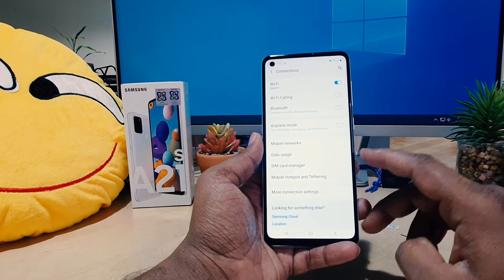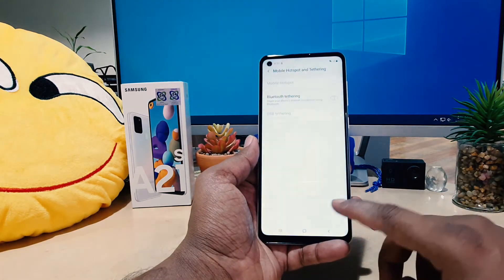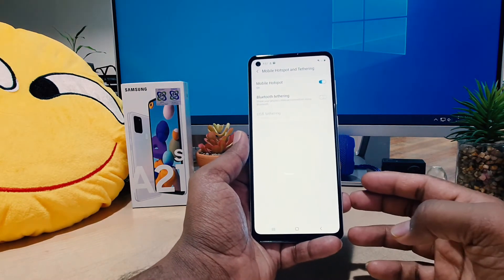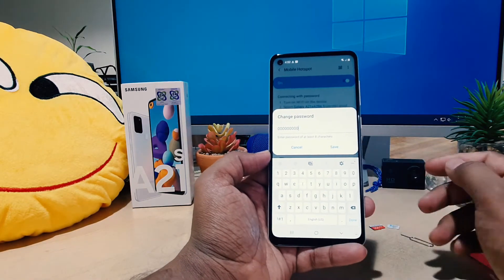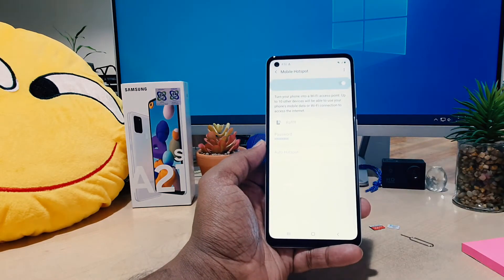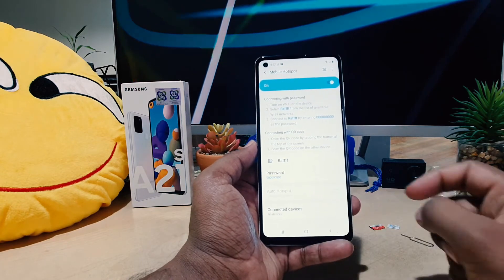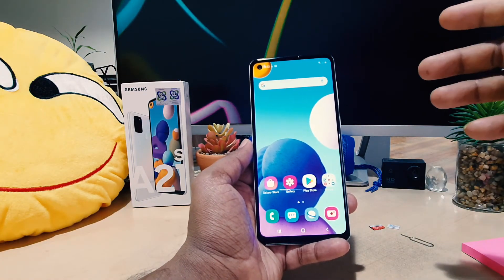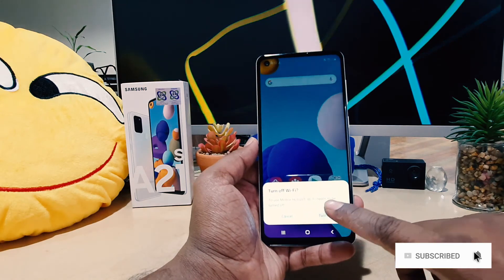How to Set Up Mobile Hotspot on Samsung Galaxy A21s - Create WiFi Hotspot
How to set up WiFi Hotspot in Samsung Galaxy A21s? How to create Wi-Fi Samsung Galaxy A21s? How to enable Mobile Hotspot on Samsung Galaxy A21s? How to share internet in Samsung Galaxy A21s? How to share Wi-Fi in Samsung Galaxy A21s?